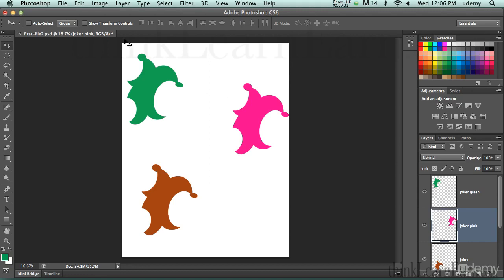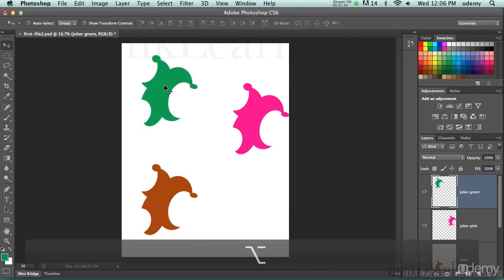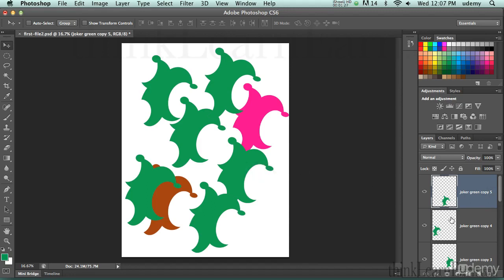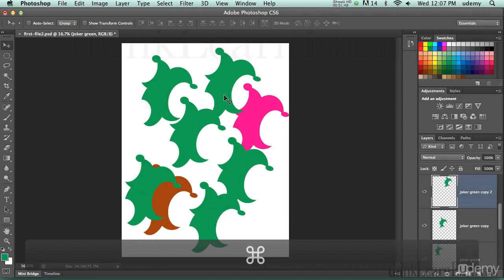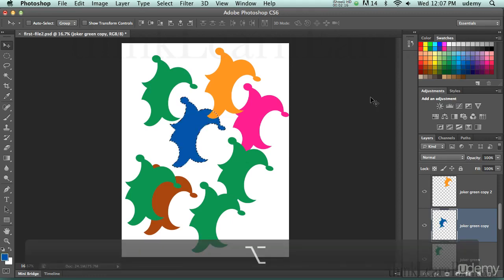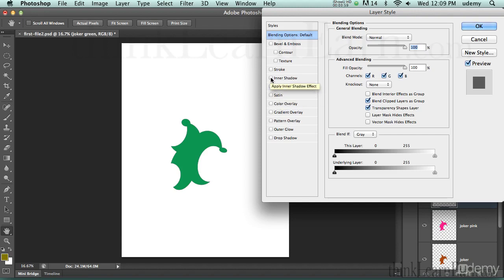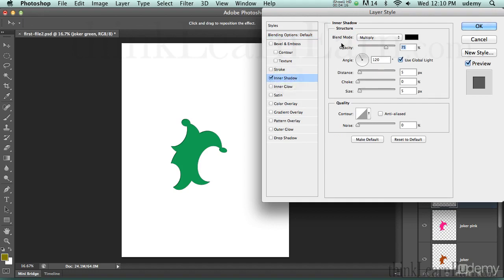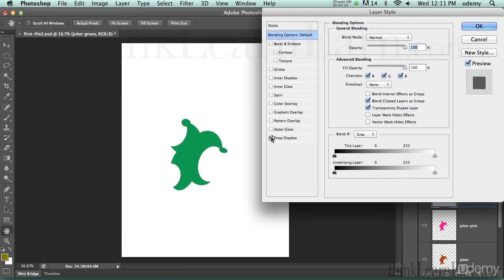photoshop cs6 essentials getting started with photoshop cs6 part 7